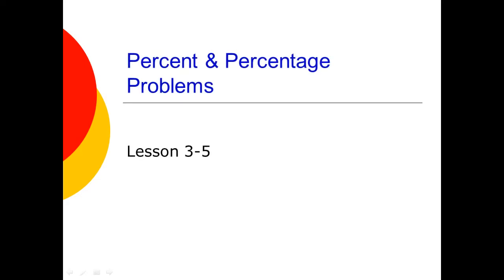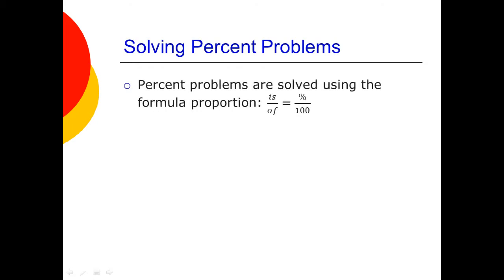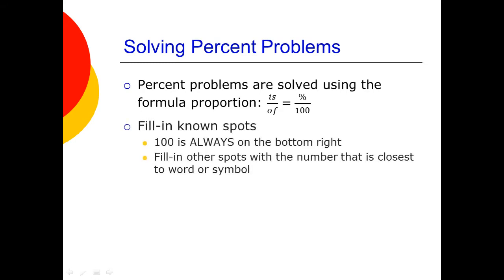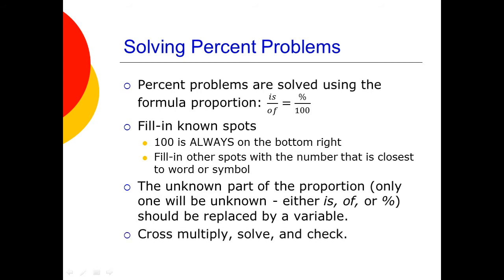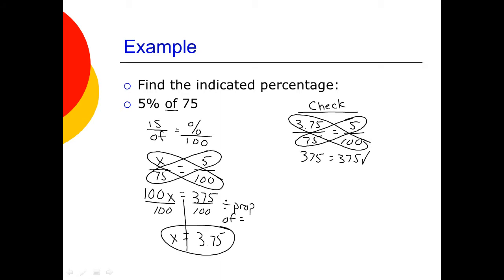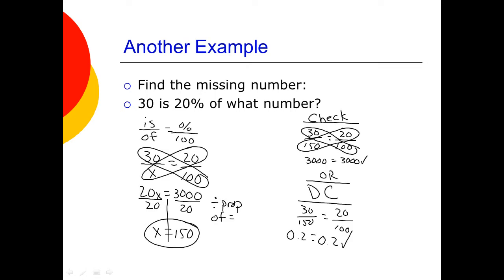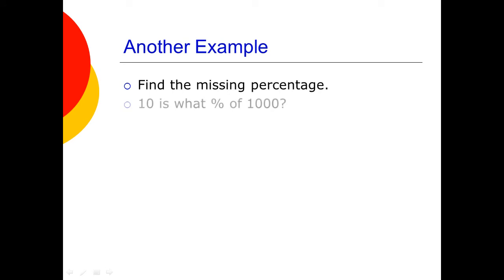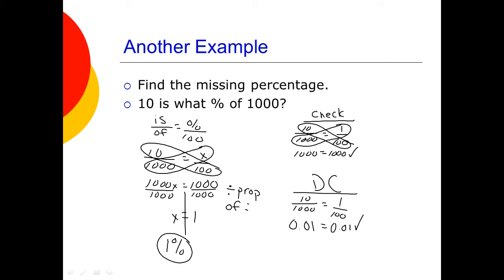Lesson 3-5 - Percent & Percentage Problems